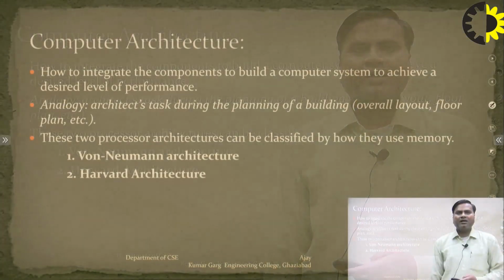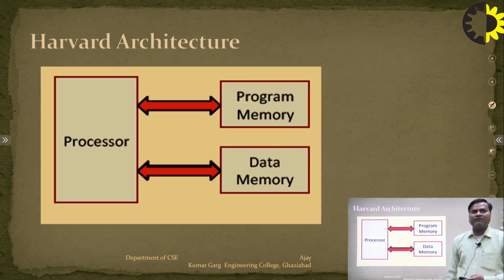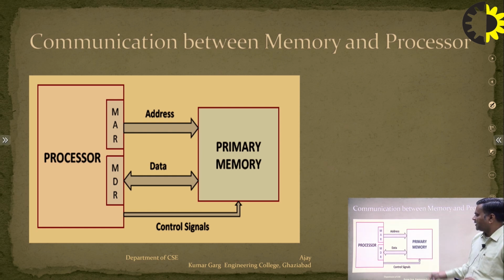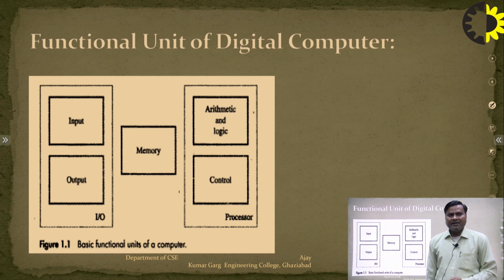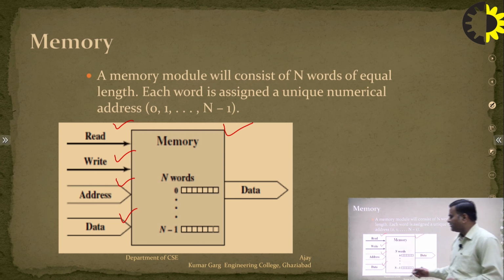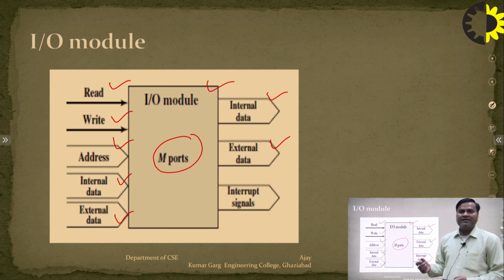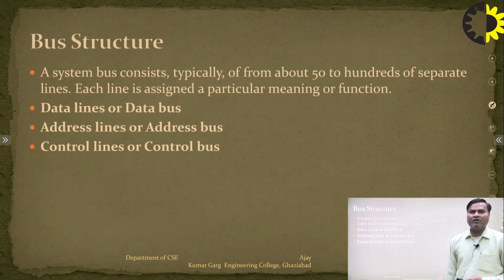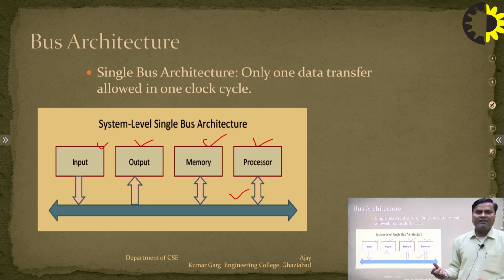INTRODUCTION TO COA |COMPUTER ORGANIZATION & ARCHITECTURE | LECTURE 01 BY MR. VISHAL JAYASWAL |AKGEC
This lecture covers the basic part of the computer organization & architecture